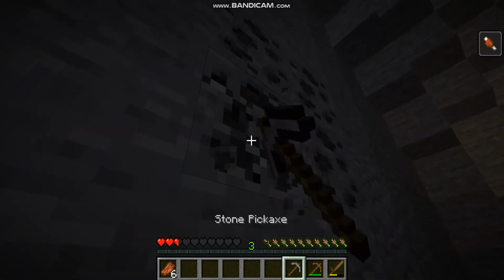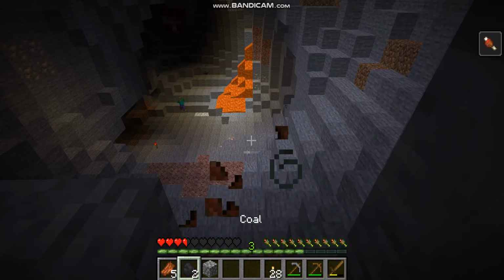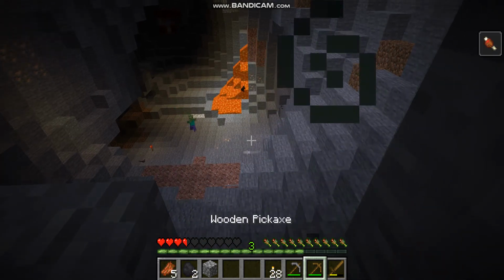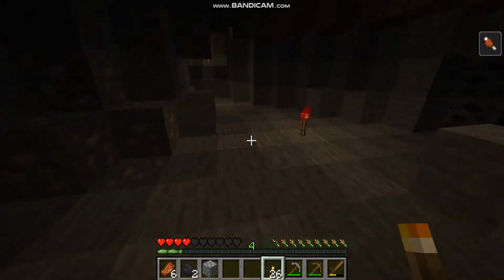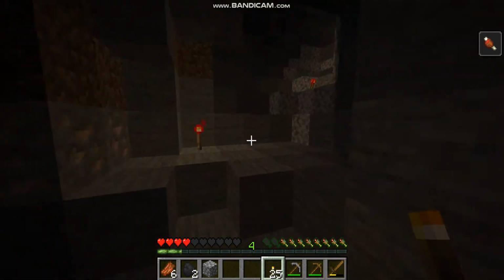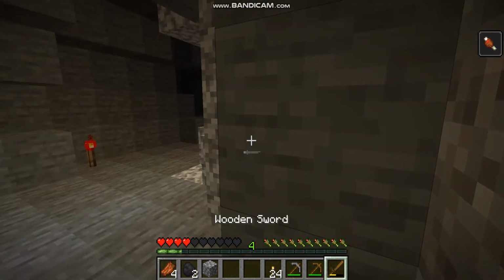I FOUND RED STEVES TRACE *not ok*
If you want to see more like this video!